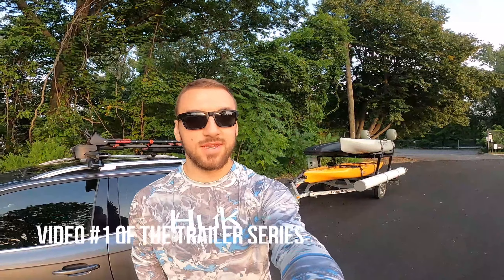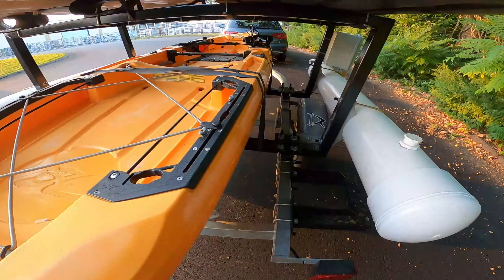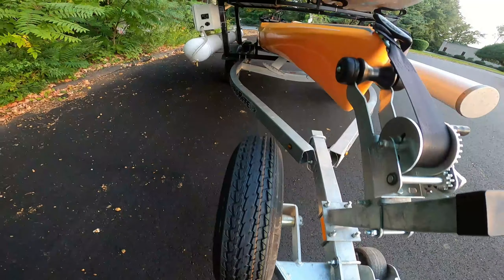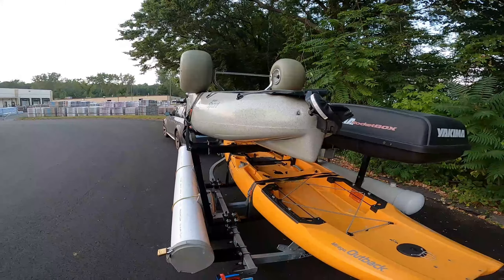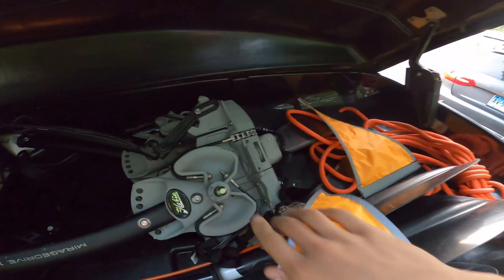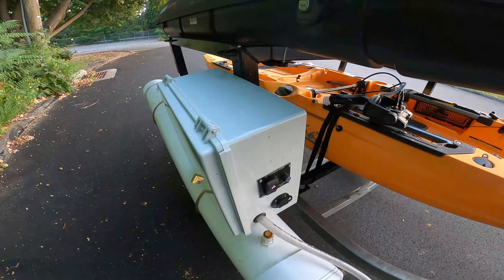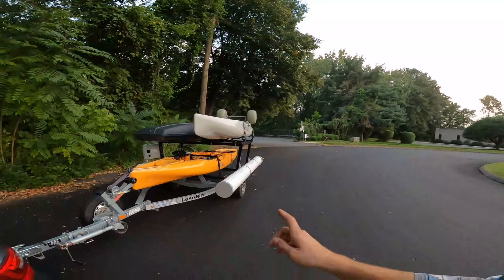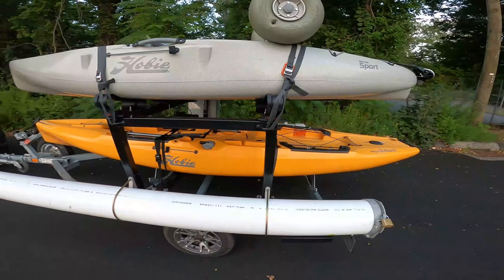The Best Kayak Trailer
This video serves as an overview of my most recent project, a kayak trailer made to do everything! It is also the first video in a small series that I plan to make showing how this trailer is extremely versatile.